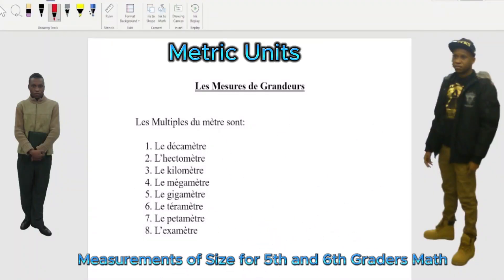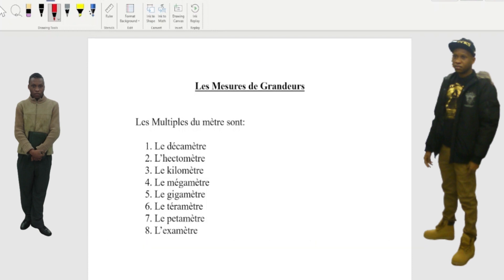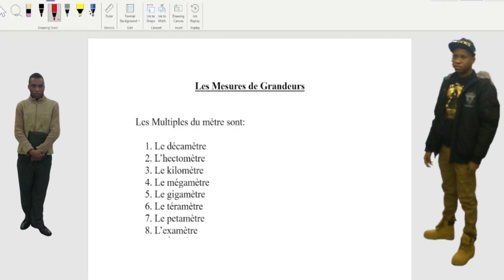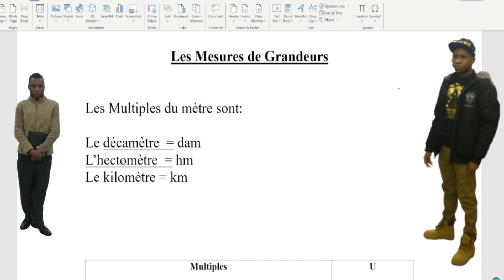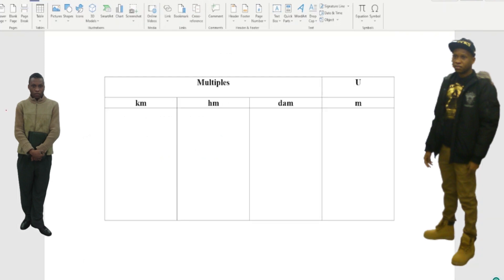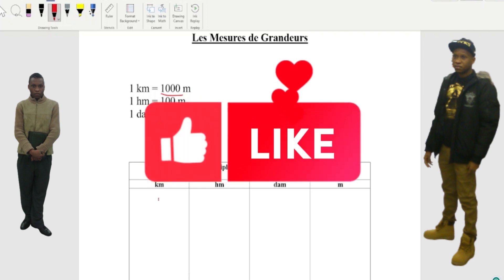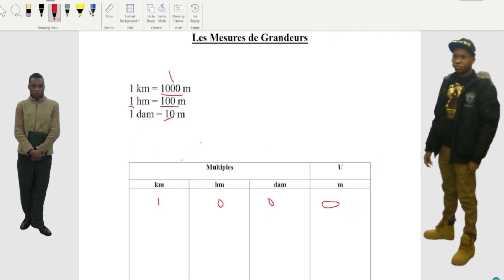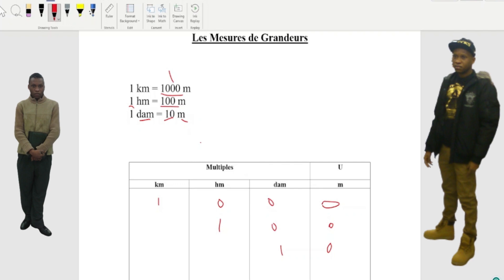Mastering Measurement An Exciting Journey into the Metric System!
Welcome to our educational video on the Metric System for 5th and 6th graders! In this captivating journey, we will delve into the fascinating world of measurement, specifically focusing on the Metric System. Dive into the unknown and witness how mastering the Metric System can revolutionize your mathematical skills!